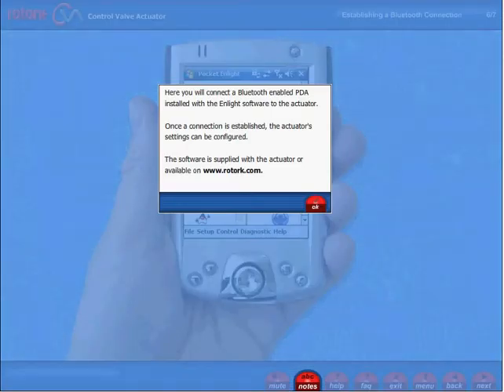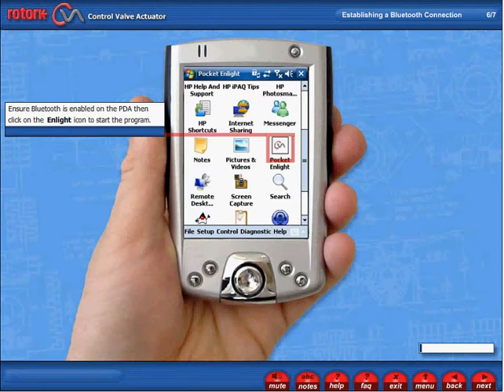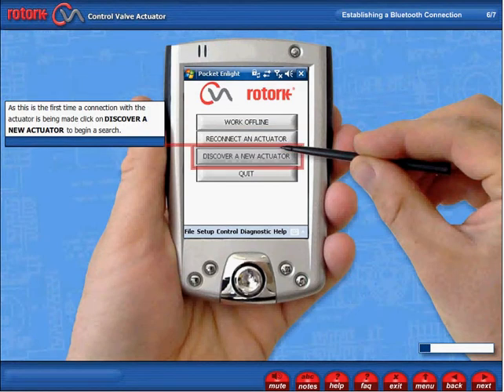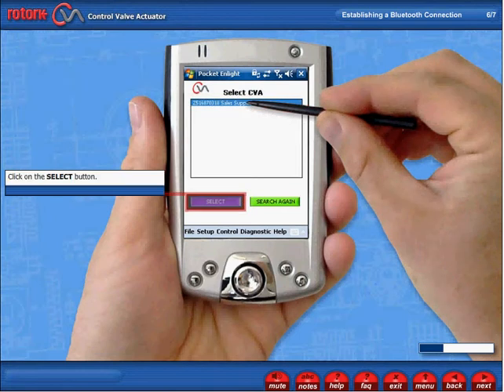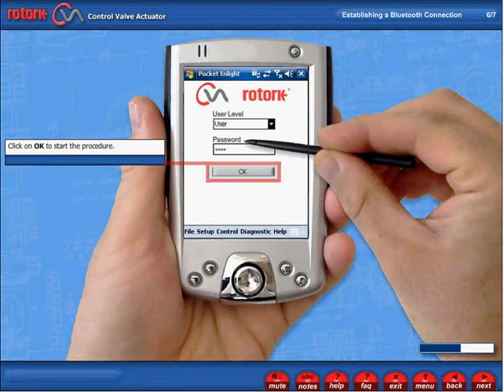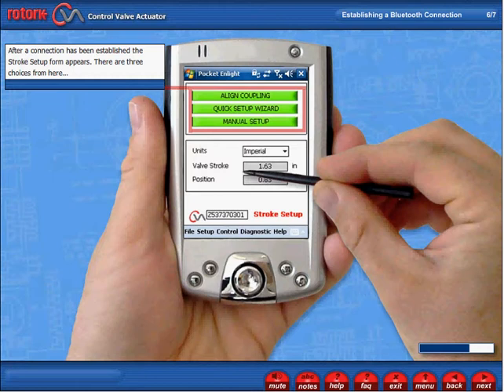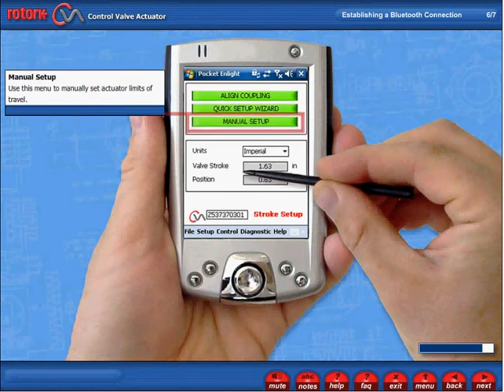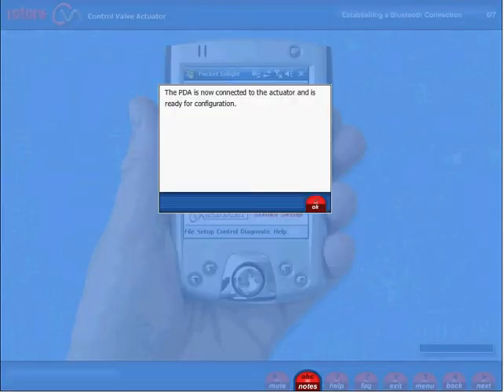CVA Actuator Installation Part 5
Video showing CVA actuator installation procedure.